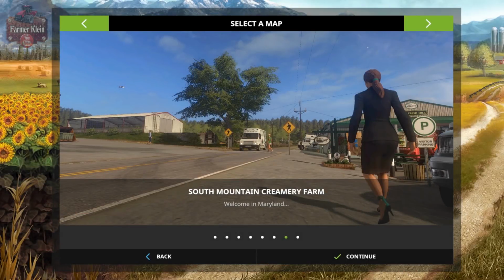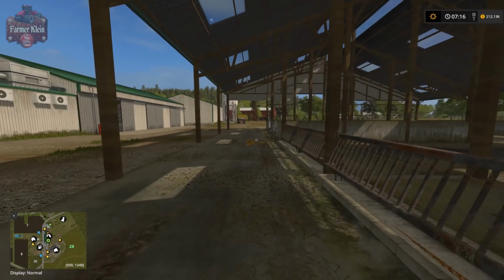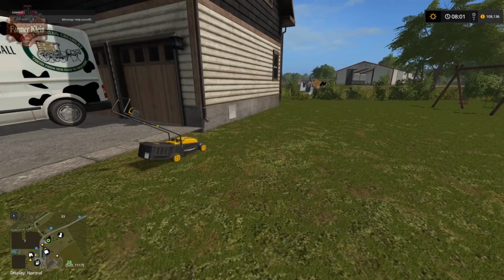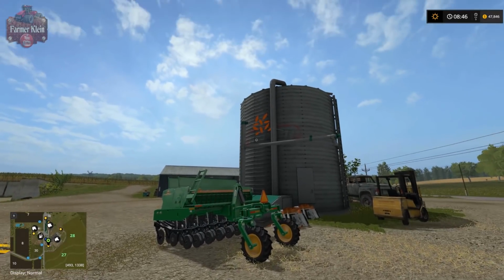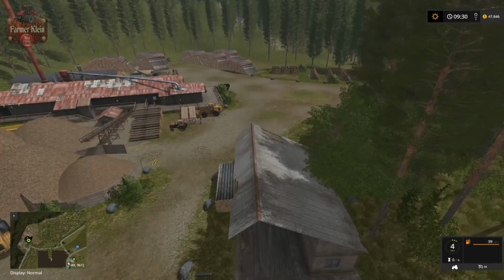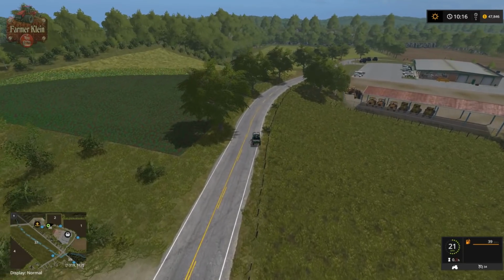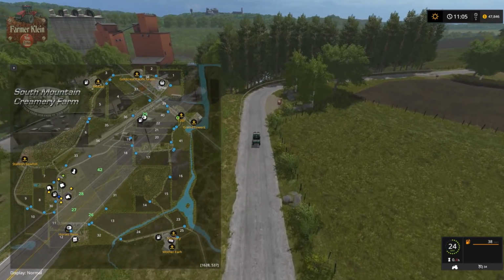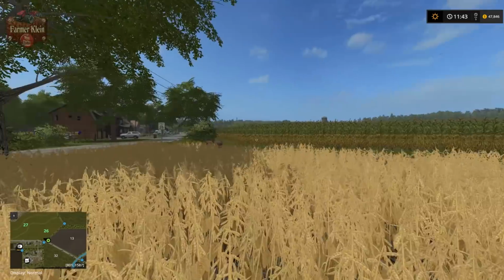Farming Simulator 17 - Map First Impression - South Mountain Creamery Farm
Welcome to South Mountain Creamery Farm.
This is a map based on a Maryland farm,
a main farm that takes all the animals. A detailed landscape.

- Chopped straw (pc only).
-Seasons Mod.

Manufacturer BsM
Category Map
Author Blacksheep Modding
Size 576.80 MB
Version 1.0.0.0
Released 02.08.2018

Check out some other great content